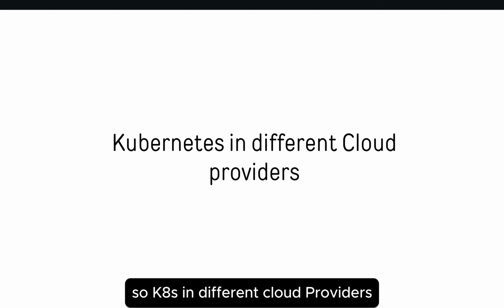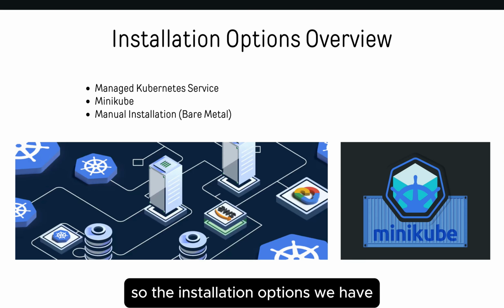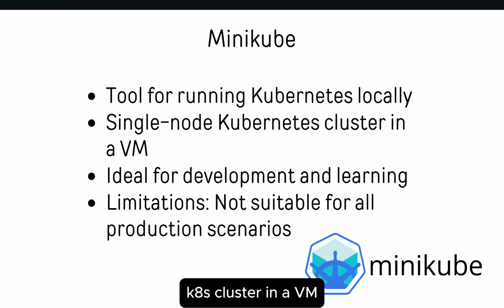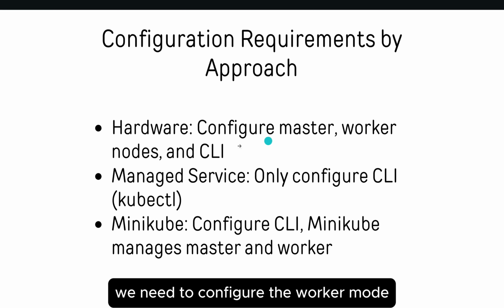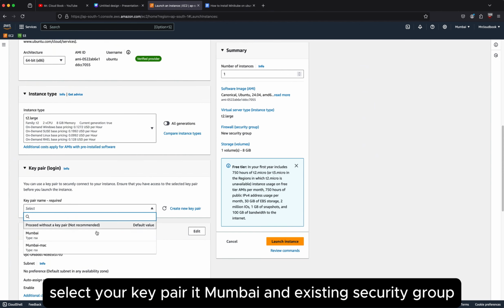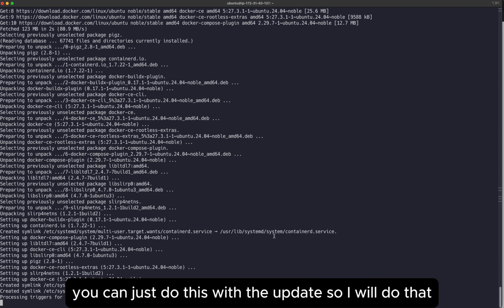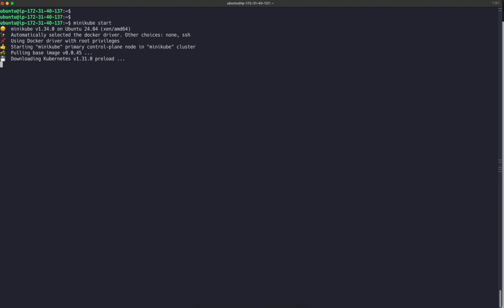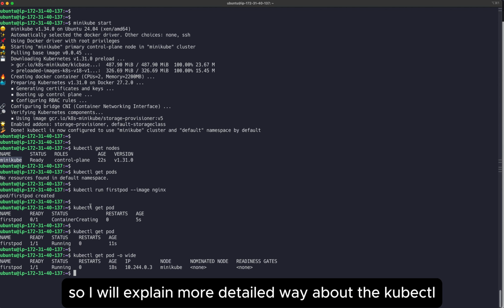Day - 5 | Minikube Installation on Ubuntu 24.04